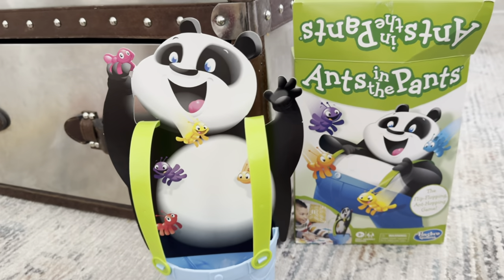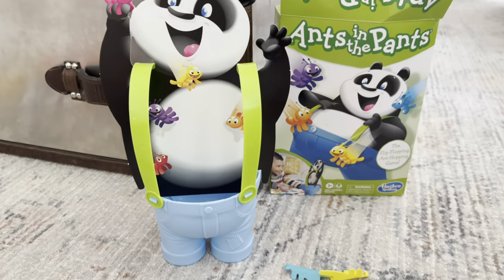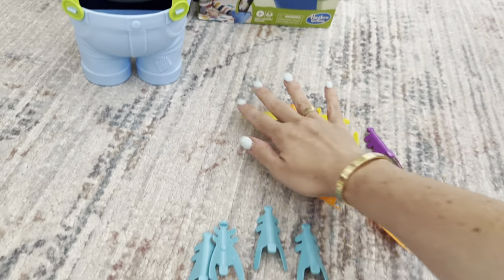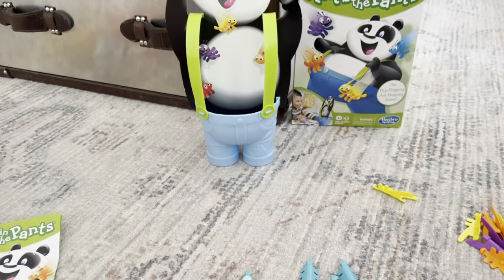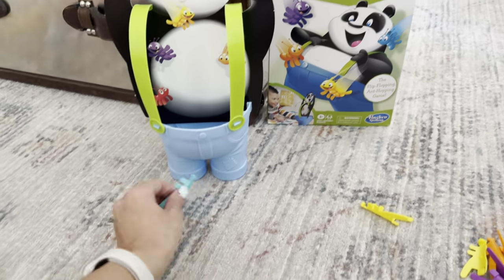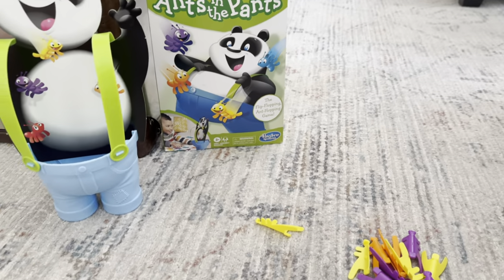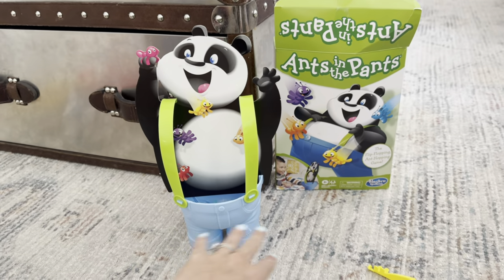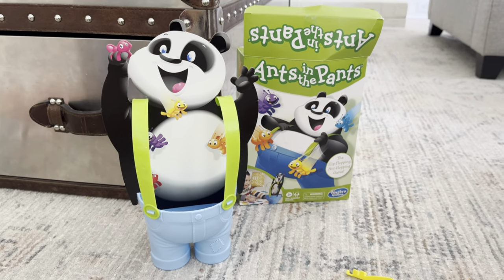Review: Hasbro Gaming Ants in The Pants Preschool Game, Ages 3+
🎉 Welcome to our latest product review, where we're diving into the fun and exciting Hasbro Ants in The Pants Preschool Game! 🐜👖

In this video, we take a close look at the Hasbro Ants in The Pants game, an incredibly fun and nostalgic game that’s perfect for kids ages 3 and up. We'll show you how to play, unbox the game, and share our thoughts on why it's a must-have for families.

💡 **Product Overview:**
Do you remember the thrill of playing Ants in the Pants as a kid? Now, you can share that joy with the little ones in your life! This updated version is perfect for preschoolers and offers hours of flip-flopping, ant-hopping fun. 🐜💚

📦 **Unboxing Experience:**
Get ready to see what's inside the box! This game includes:
- 16 colorful and cute plastic ants 🐜✨
- Parts for creating an adorable panda with pants and suspenders 🐼👖

🎮 **Game Details:**
- **Manufacturer:** Hasbro
- **Release date:** August 1, 2021
- **Recommended age:** 3 years and up
- **Product Rating:** 4.5 out of 5 stars (1,598 ratings) ⭐⭐⭐⭐⭐

👨‍👩‍👧‍👦 **Why It’s Great for Families:**
Ants in the Pants is an easy-to-play game where kids can enjoy launching their ants into the panda's pants, and the first player to get all their ants in wins! It's a delightful activity for 2-4 players and makes an excellent addition to any Family Game Night. 🎲🏡

✨ **Features & Highlights:**
- **Great Gifts for Boys and Girls:** Ideal for children aged 3 and up 🎁🎉
- **Modern Twist on a Classic:** Introduce your kids to this beloved game with a new panda theme 🐼❤️
- **Ant-Flipping Frenzy:** All players launch their ants at the same time, making for a fun and energetic game! 🐜💥
- **Fun, Colorful Pieces:** With 16 different ants and a cute panda, the game is as visually engaging as it is fun 🎨🌈
- **No Reading Required:** Perfect for preschoolers who are still learning to read 📚👌

We love how this game brings out the giggles and excitement in kids, and it's a wonderful way for family members to bond. Plus, it's easy to set up and play, making it great for quick game sessions or extended playtime. ❤️🎉

👥 **Audience Feedback:**
Customers rate this game highly, with its easy-to-understand rules and engaging gameplay. Here’s what a few happy customers said:
- "It's a hit for our 4-year-old's birthday party! All the kids were excited and had so much fun!"
- "Simple yet so entertaining. Perfect for my preschool class."
- "Brings back childhood memories, and now I can share that with my kids!"

🔍**Similar Items:**
If you love Ants in the Pants, you might also enjoy:
- **Hasbro Gaming Candy Land Kingdom Of Sweet Adventures Board Game** 🍭🏞️
- **Ravensburger World of Disney Eye Found It Card Game** 🏰🃏

Pair Ants in the Pants with other family favorites for a fun game night:
- **Candy Land Board Game**
- **Mouse Trap Game** 🐭🧀

We hope you enjoy playing Hasbro Ants in The Pants as much as we did. Share your game night photos and stories with us in the comments below! 📸📝